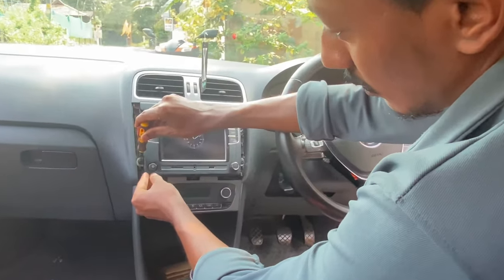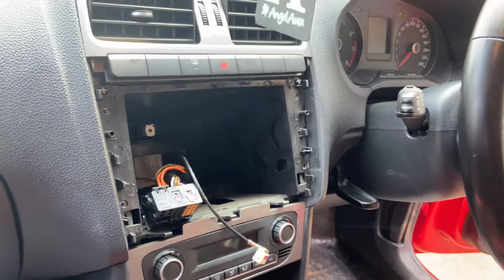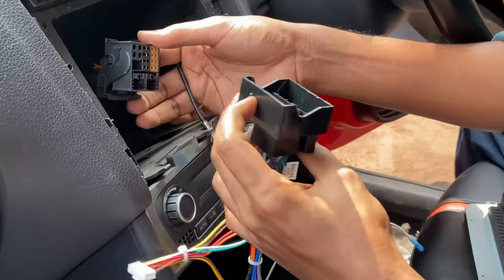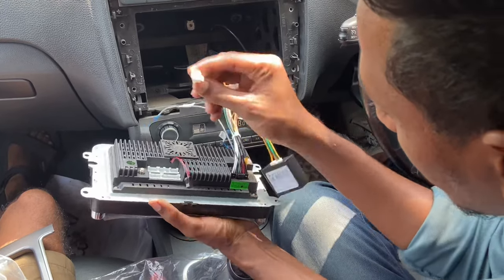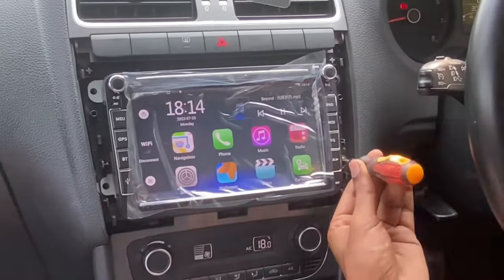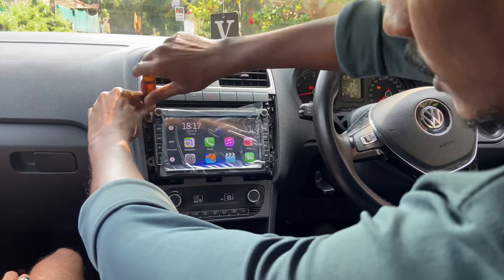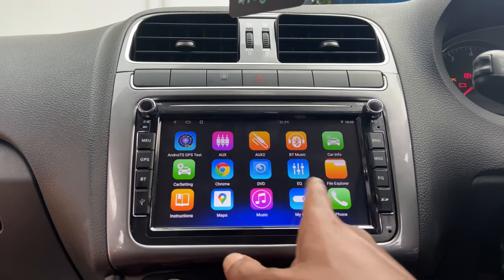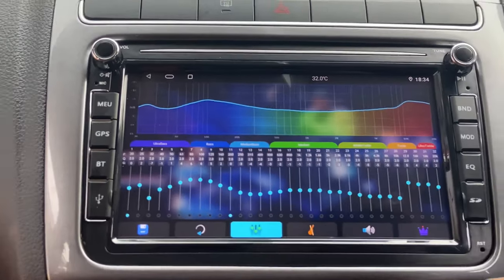Volkswagen Polo Touchscreen Android Stereo Installation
All India Free Delivery

Suitable Vehicles: Volkswagen (Polo, Vento, Jetta, Ameo, Passat, Golf) & All Skoda vehicles

volkswagen touchscreen system, volkswagen vento touch screen music system, volkswagen touchscreen system android,
volkswagen touchscreen system android auto, volkswagen touch screen,
vw infotainment system 2021, vw infotainment system 2020,vw infotainment system,
skoda android music system, volkswagen polo stereo, volkswagen polo stereo installation,vento touchscreen, passat touchscreen, jetta touchscreen
volkswagen polo stereo upgrade, volkswagen polo android stereo, volkswagen polo original stereo, volkswagen polo radio bluetooth,
volkswagen polo radio change, volkswagen polo stereo for sale